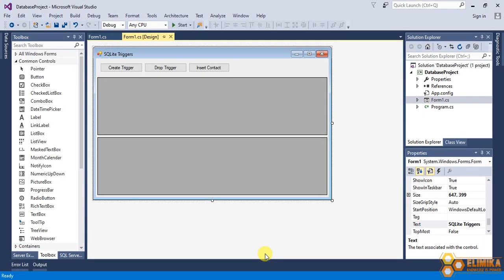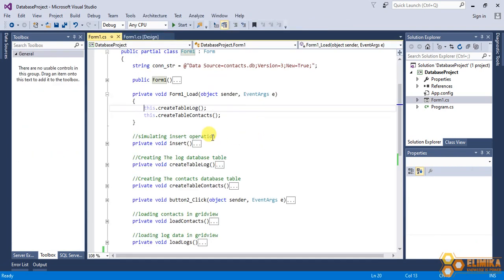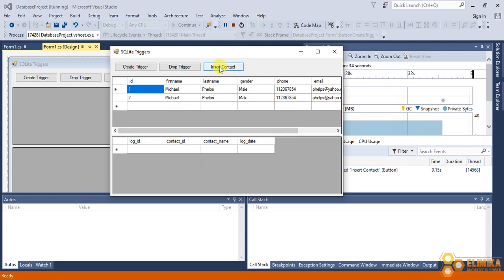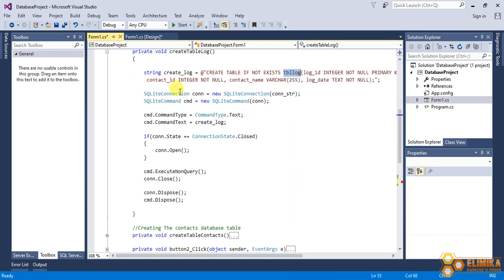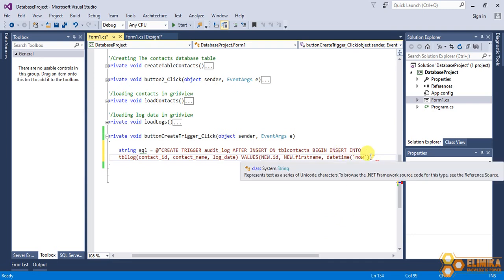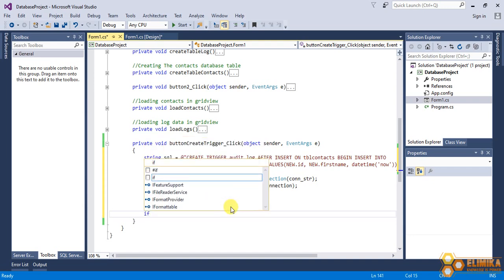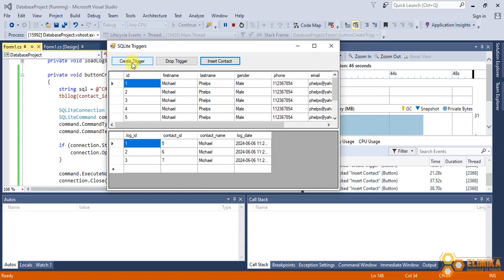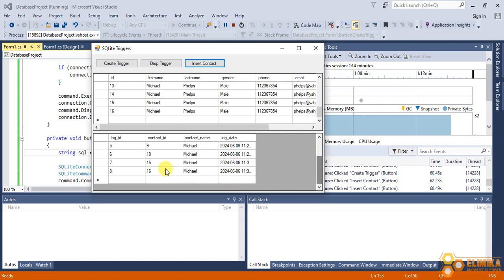Using Triggers in SQLite database with ADO NET and C#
This video demonstrates how to implement triggers in SQLite database using ADO.NET and C sharp programming language